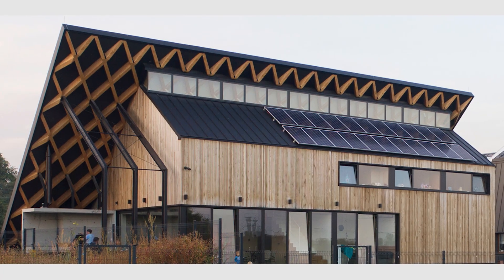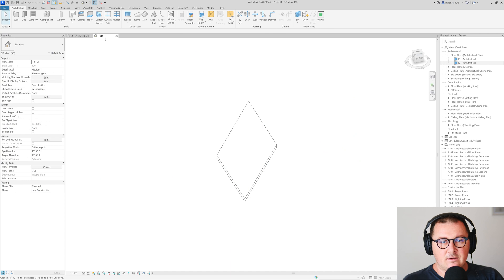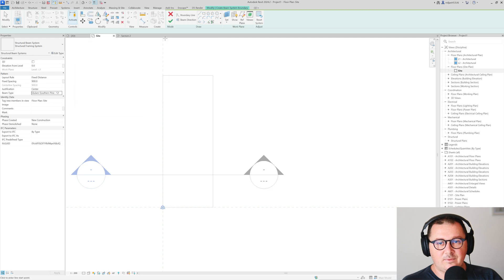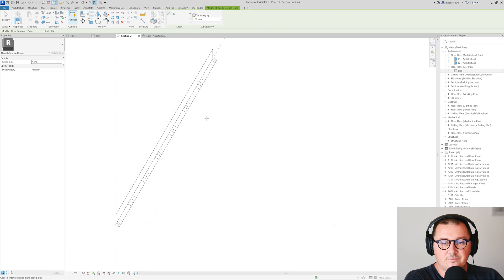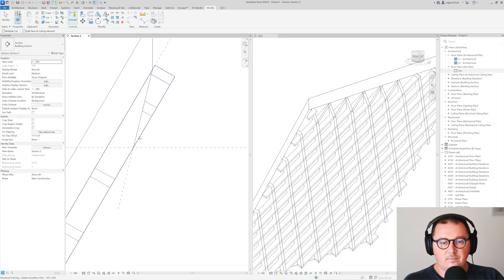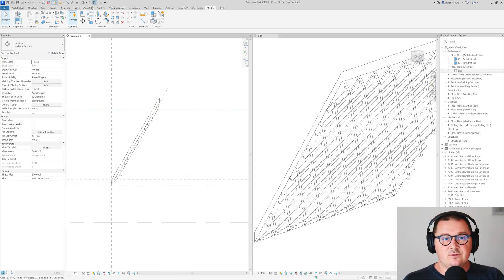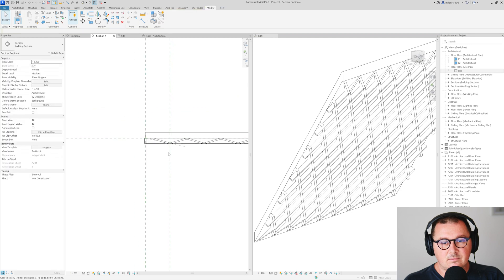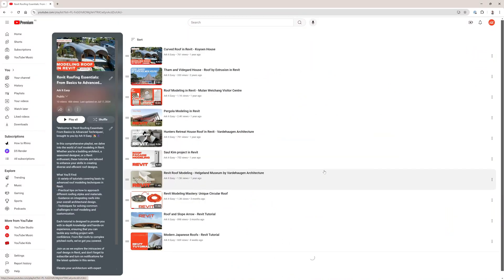Roof Beams in Revit for Architects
Welcome back architects and architecture students! In this tutorial, you're going to learn the best way of how to create roof beams with slanted edges in Revit. Keep in mind that you don't need to be a pro to be able to create it in Revit. Even if you are beginner and if you follow this step by step tutorials you will be able to create it. This tutorial is packed with tips and tricks of how to create beam systems in revit, to enhance your modeling skills and bring your Revit workflow on a higher level. Let's get started on transforming your architectural visions into reality! Happy modeling!